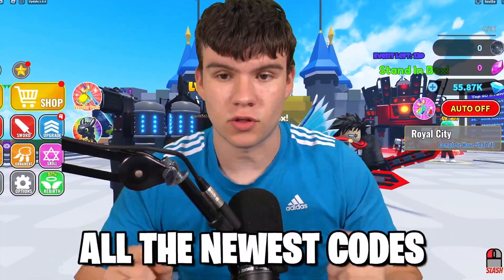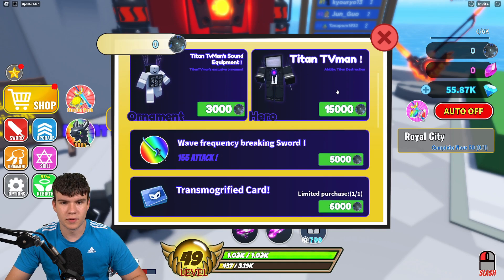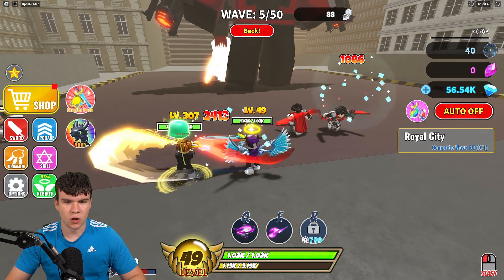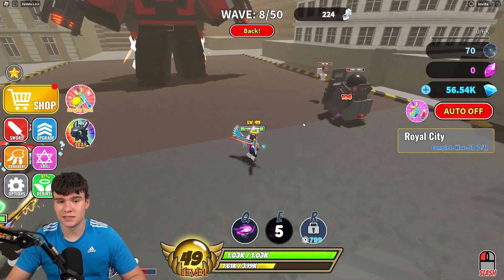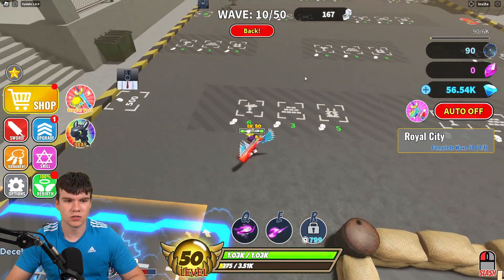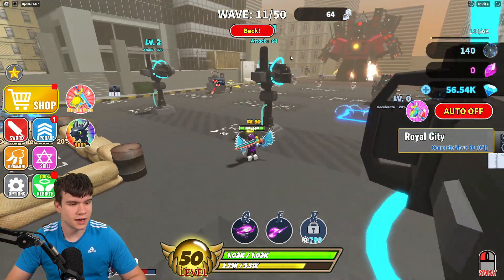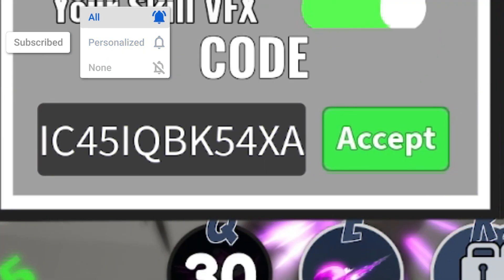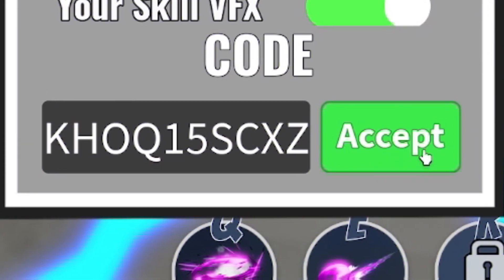*NEW* ALL WORKING SKIBI TOWER UPDATE CODES FOR SWORD WARRIORS! ROBLOX SWORD WARRIORS CODES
In this video I will show you ALL Sword Warriors CODES on Roblox! The NEW codes will give you rewards for Sword Warriors...